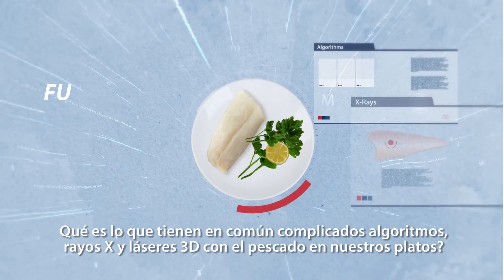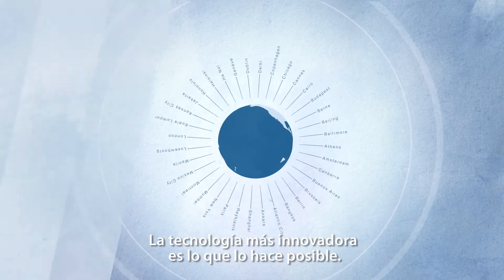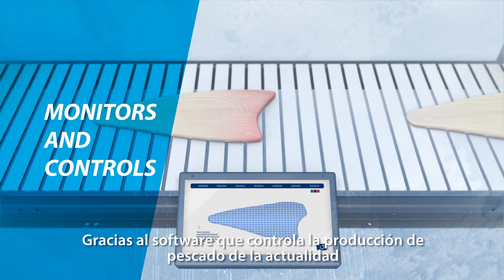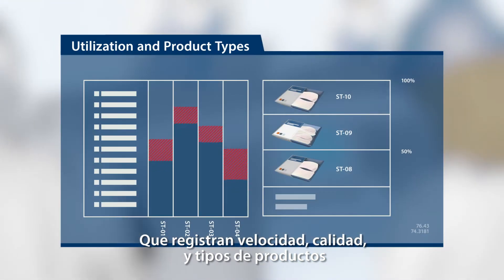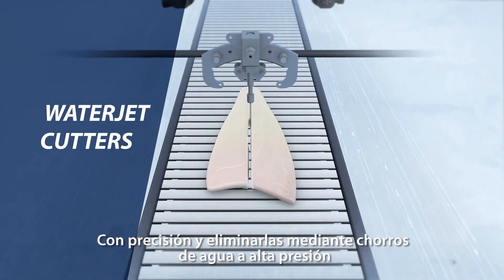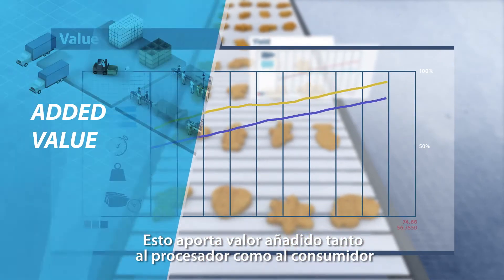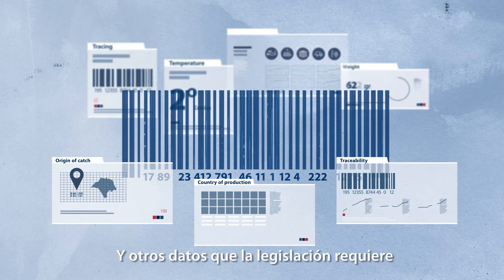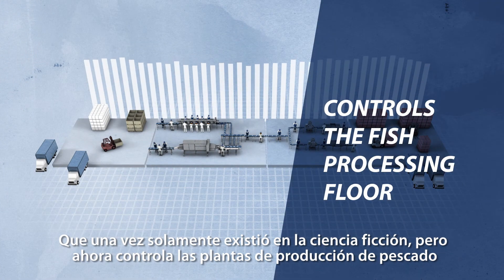Del mar directo al supermercado: un recorrido por el procesamiento de alta tecnología del pescado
El video "Del mar directo al supermercado: un recorrido por el procesamiento de alta tecnología del pescado" ofrece un análisis profundo sobre cómo las nuevas tecnologías cambian constantemente la manera de procesar el pescado.